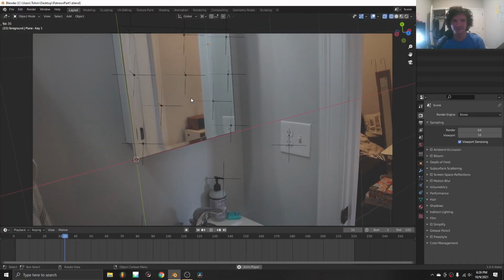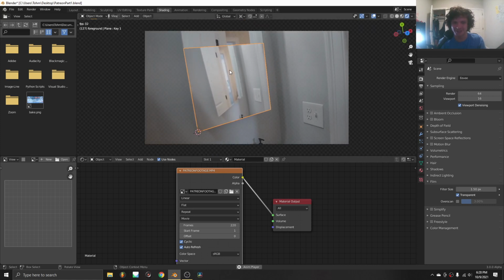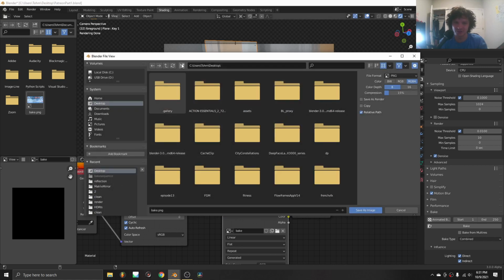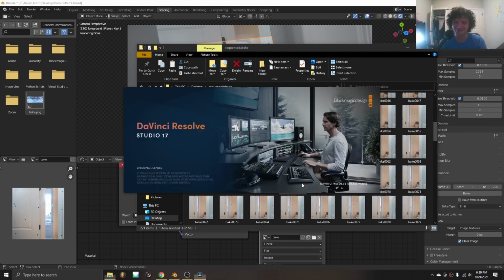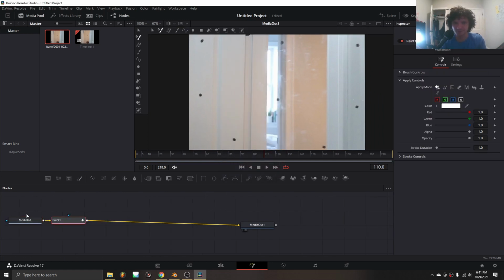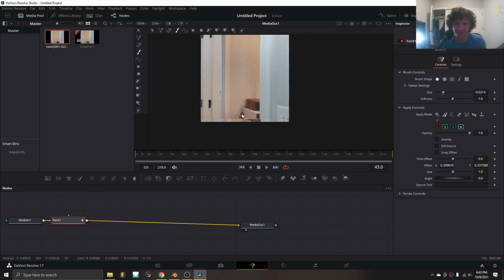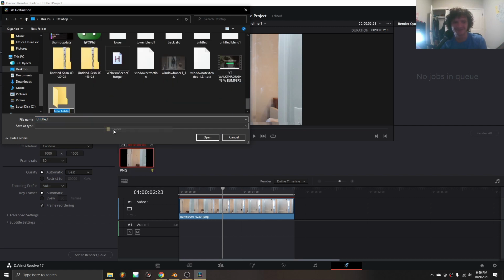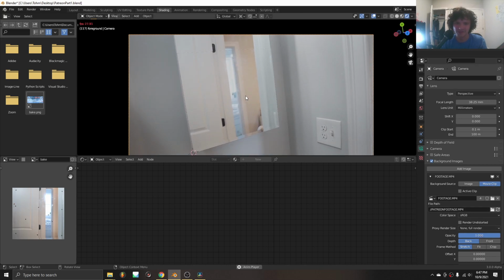Patreon Exclusive - Matrix Mirror Part 2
thank ya patrons
next one is the big one!